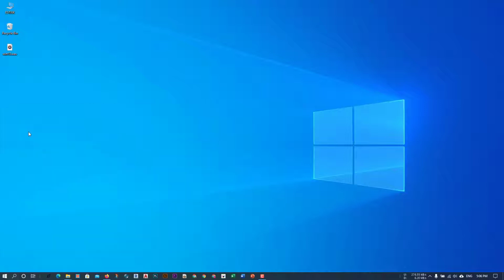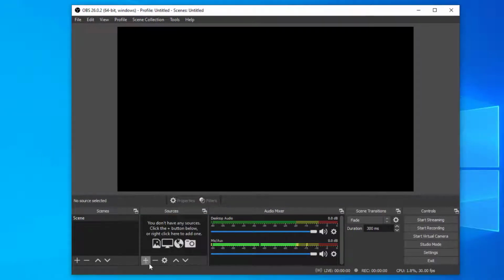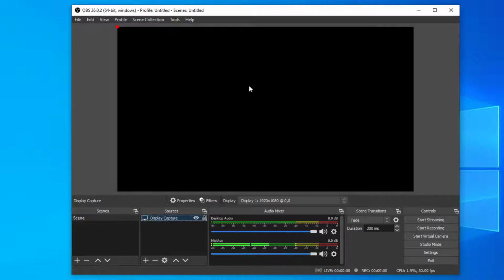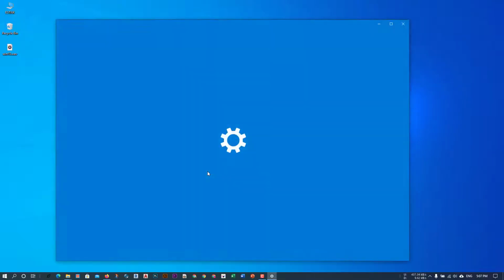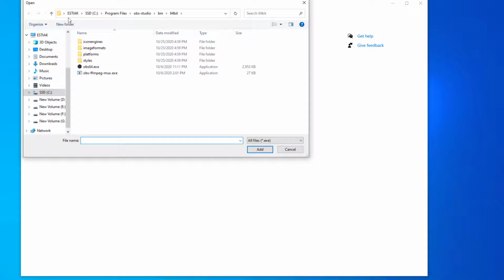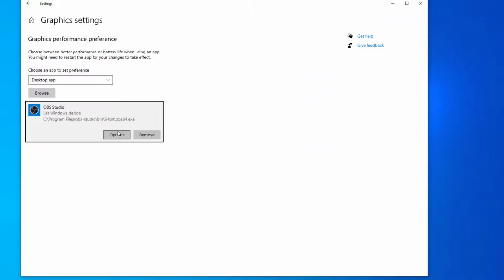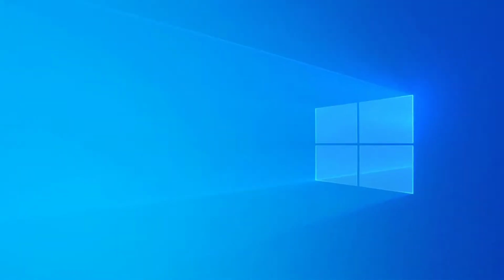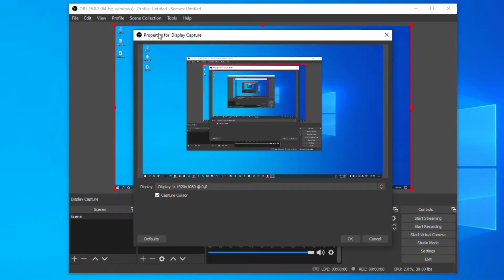OBS Black Screen Fix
I have showed the easiest way to fix obs black screen. I ran into this problem earlier and found a fix on this. So, I am sharing this trick with you. I have created this video on windows 10. So, if you are using other operating system, let me know the problem(You may create a video on this and send me on my email). I might be able to fix your problem. I have used OBS on my laptop for display capture.

You can also join on my Facebook group and post there about problems. Happy Watching.

If you face any problem, write in the comment section or send message on my Facebook Page.